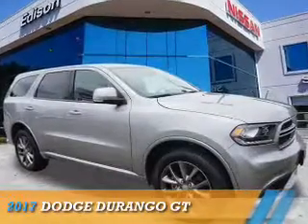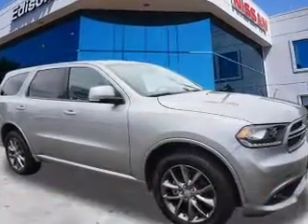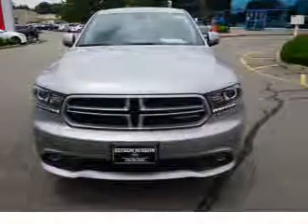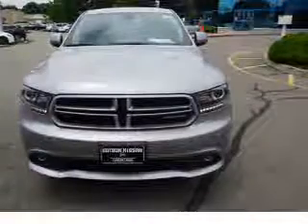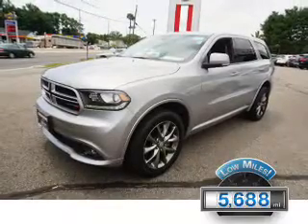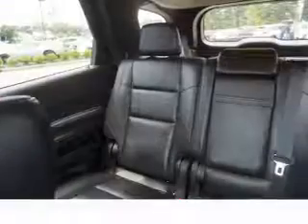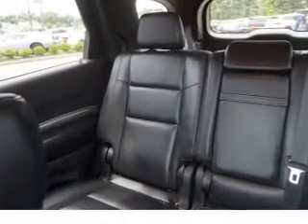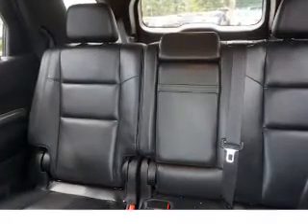2017 Dodge Durango E5258 - Edison NJ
Year: 2017
Make: Dodge
Model: Durango
Trim: GT
Engine: 3.6 liter 6 Cylindercylinder AWD
Transmission: Automatic
Color: Gray
Mileage: 5688
Address:
VIN:1C4RDJDG0HC725147